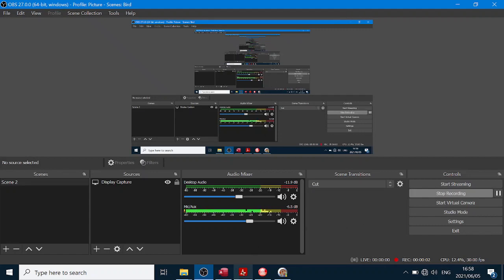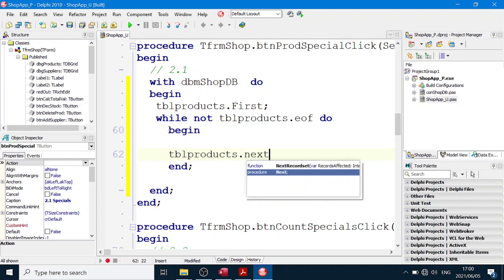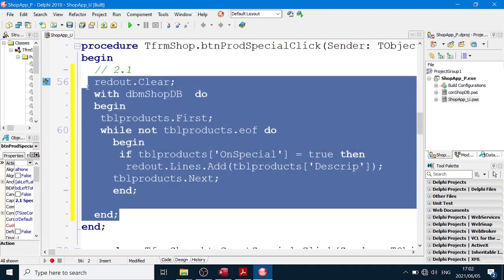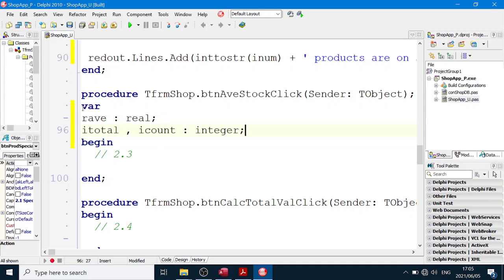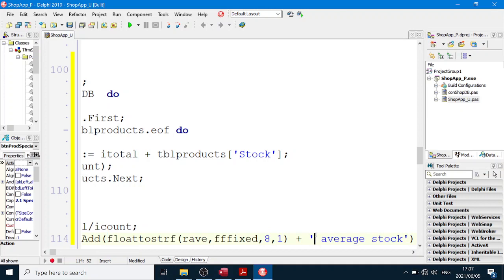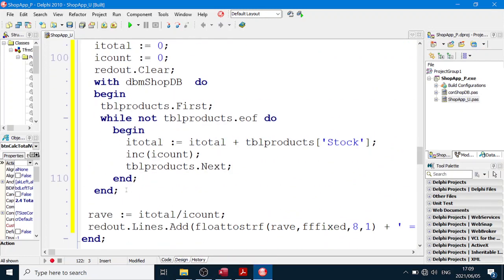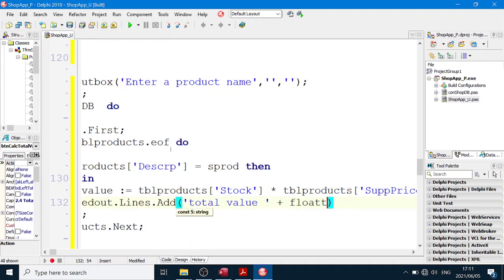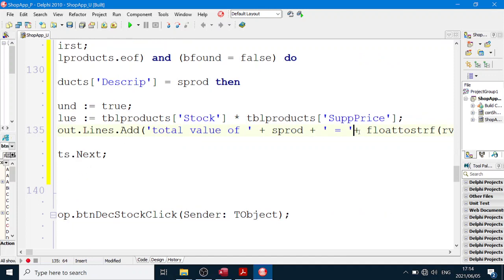Gr11 9June Ques2 p199